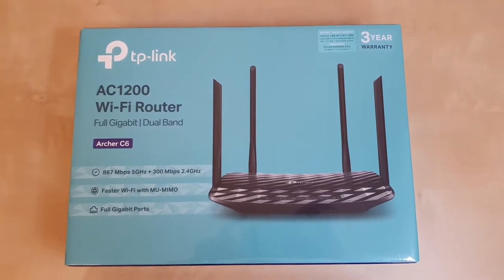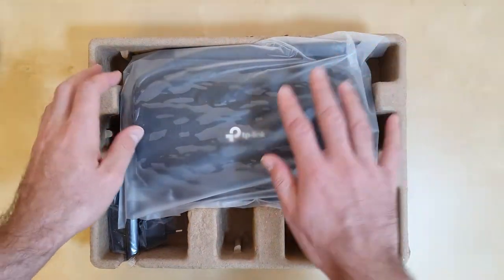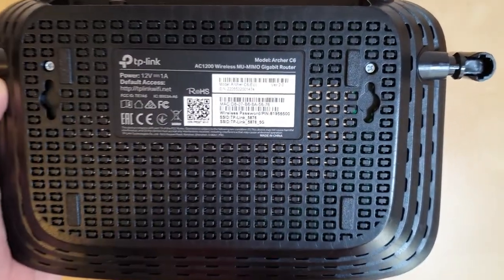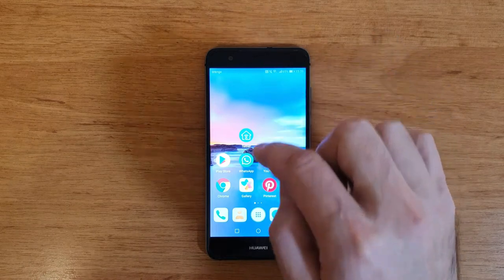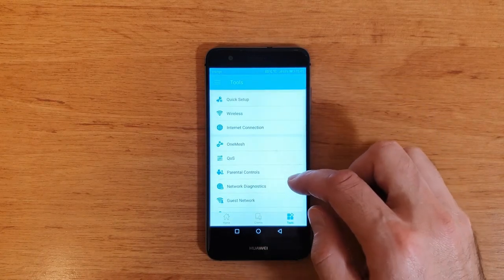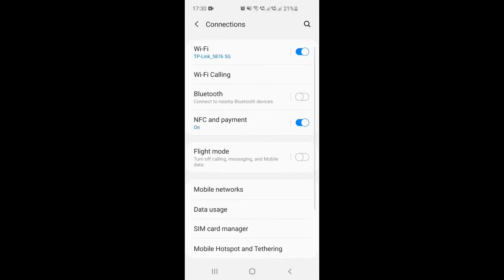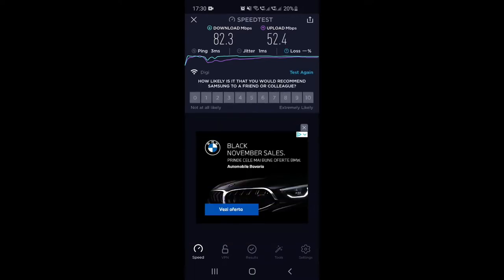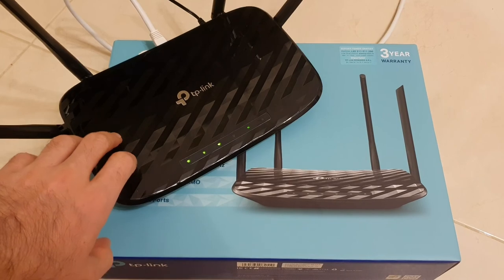Tp-Link Archer C6 | Unboxing and Review | Best $20 Gigabit Router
This is a review and unboxing of the new Tp Link Archer C6 router.

00:00 Box preview
02:44 Unboxing
07:16 Router Set-up
14:04 SpeedTest
19:07 Final words